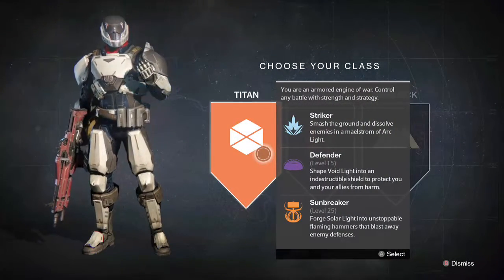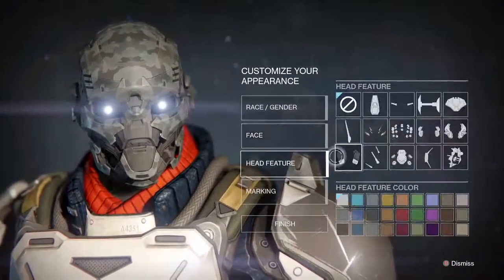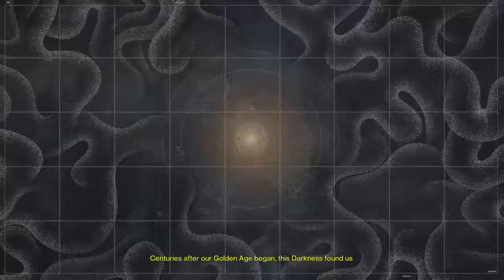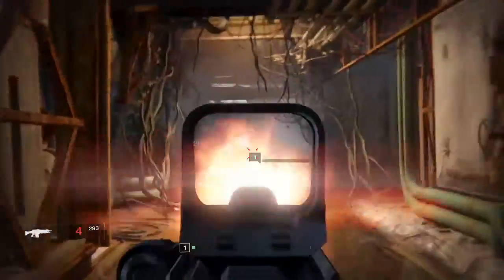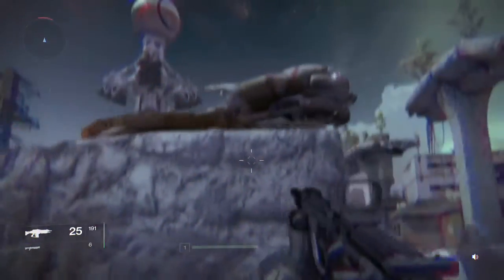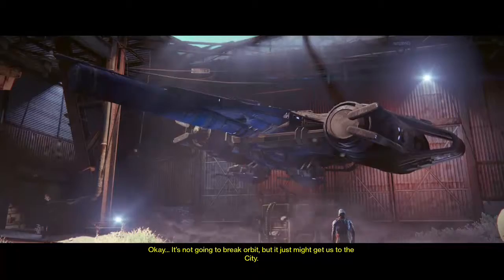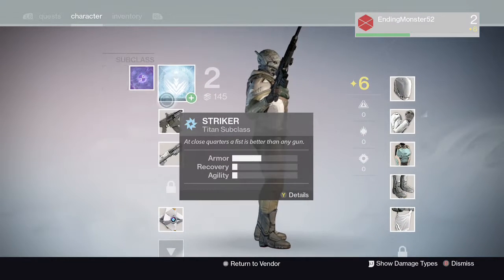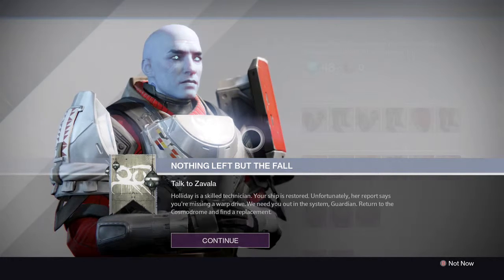Destiny Gameplay Walkthrough Part 1